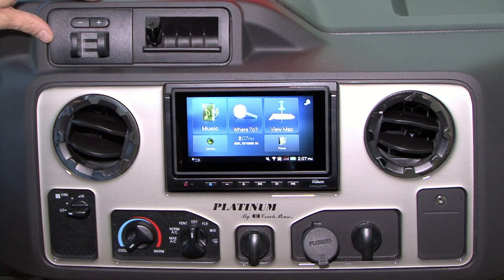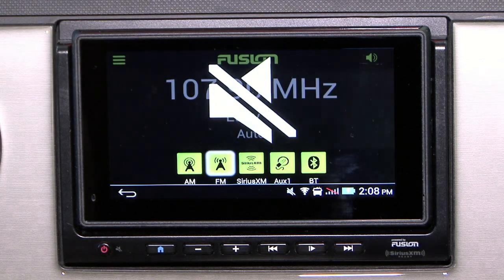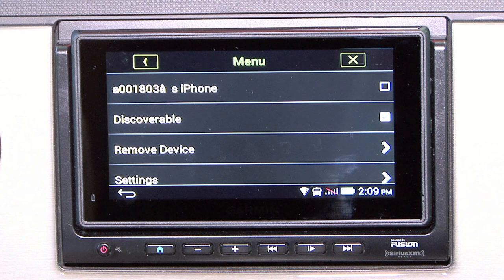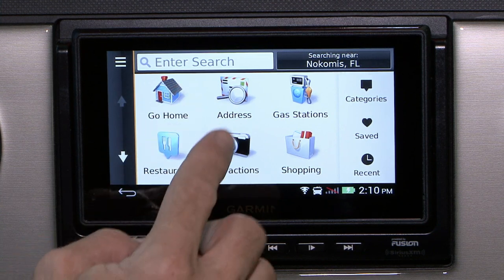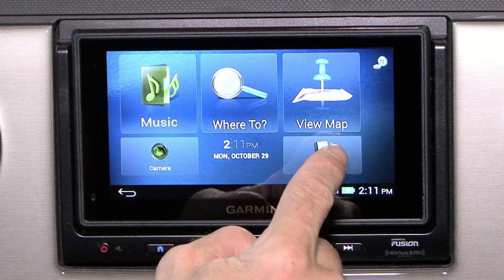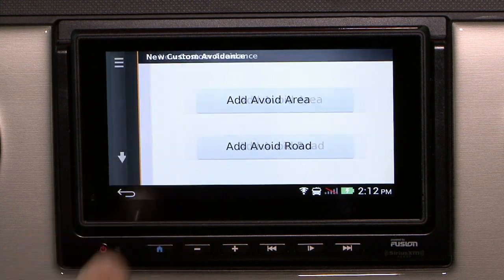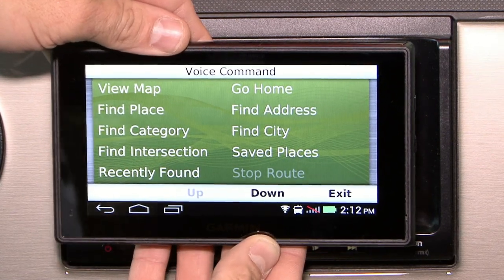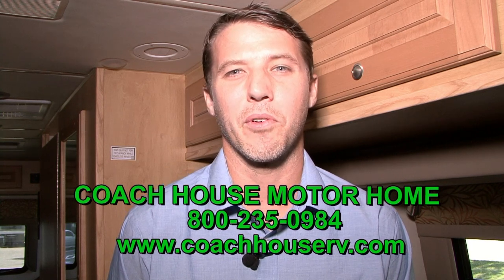How to Operate the Fusion Infotainment Navigation System | Coach House (Ford and Mercedes)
In this how-to video, we explain how to operate the Fusion Infotainment Navigation System in your Coach House motorhome. Whether you have a Ford or Mercedes Benz chassis, this guide will help you navigate and utilize the Fusion radio and navigation system effectively.